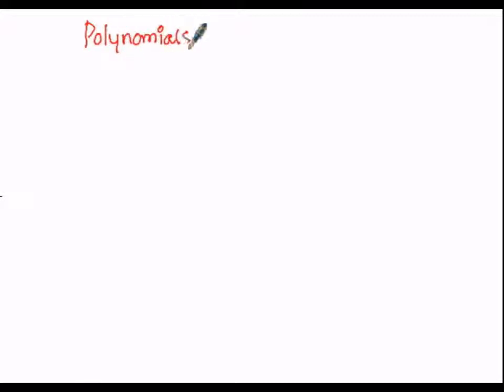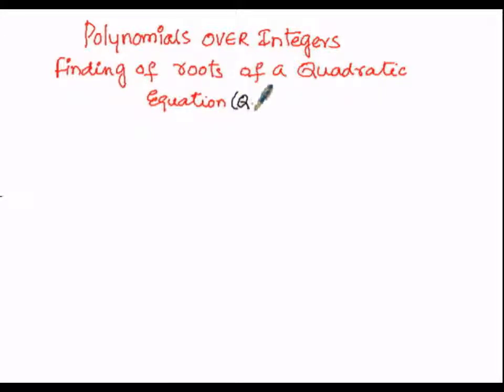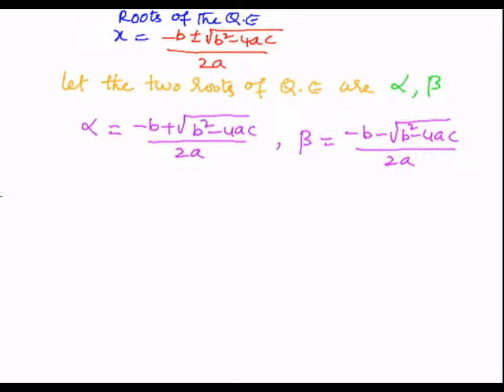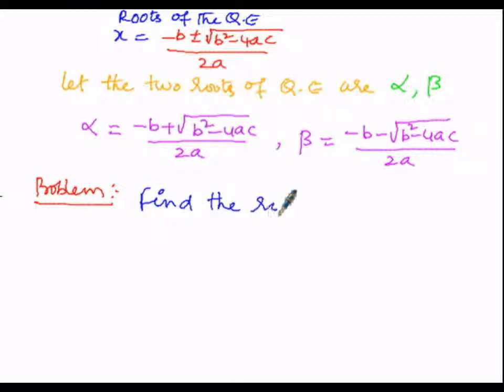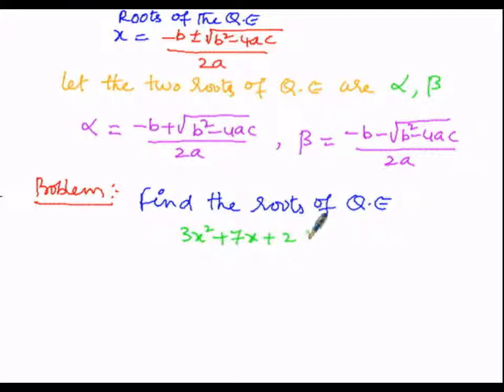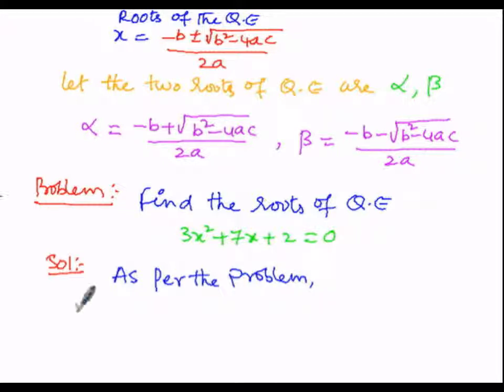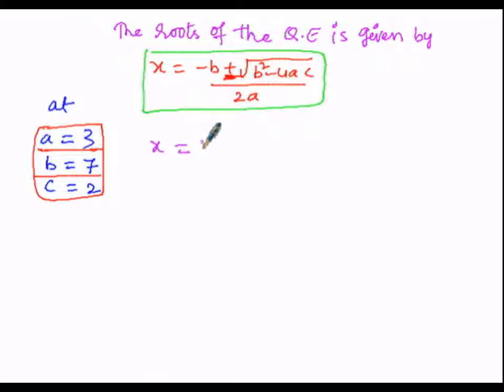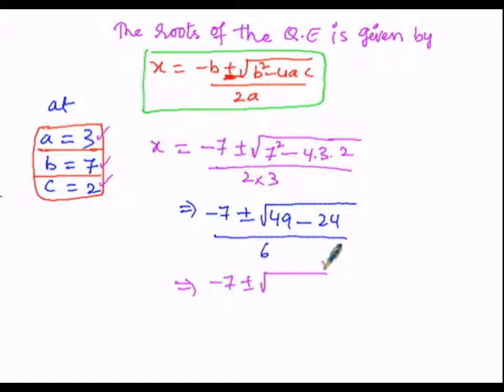Algebra polynomials over integers finding Roots of a Quadratic Equation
Algebra Polynomials over Integers Finding Roots of a Quadratic Equation Using Formula